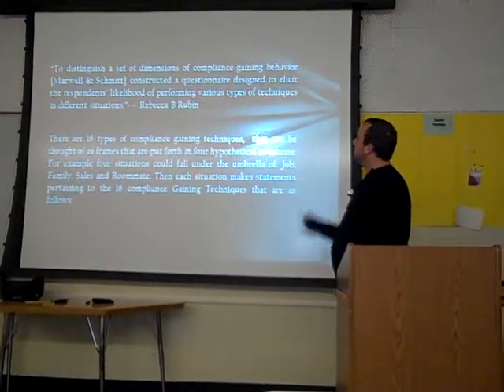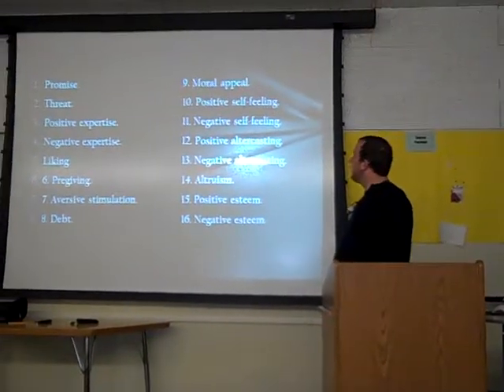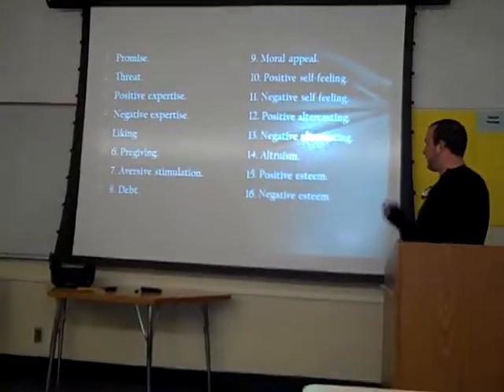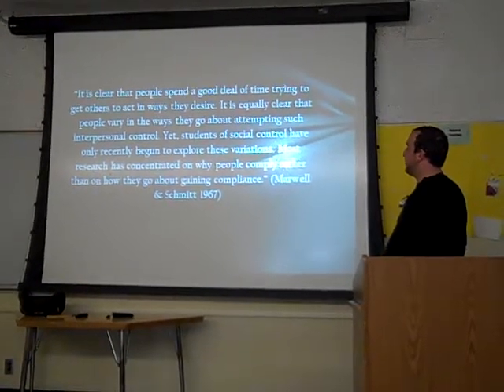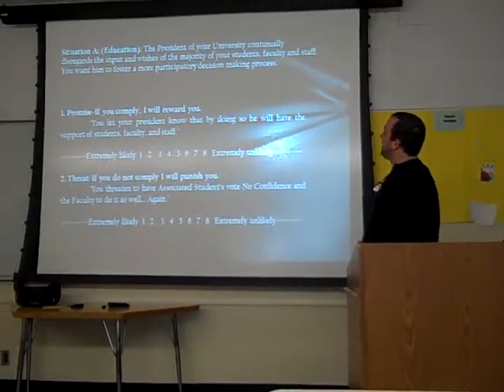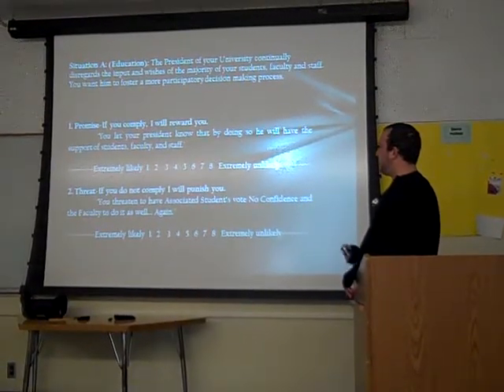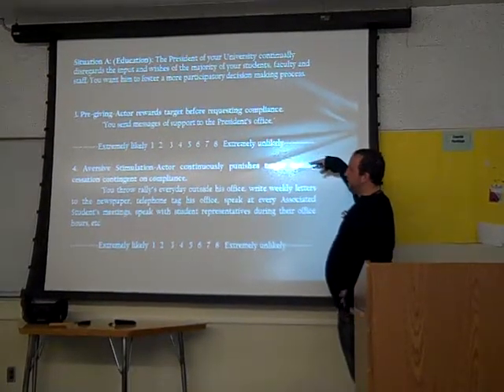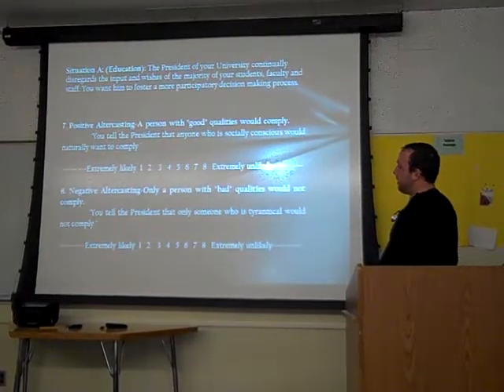Jesse M.B. Hughesmacarthur Measurement Device Presenteztation ~~~~~